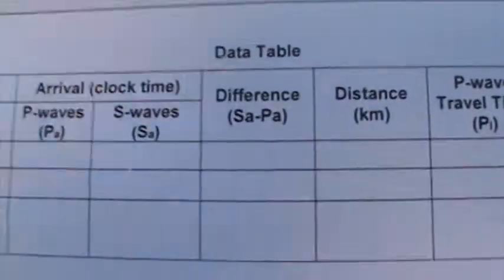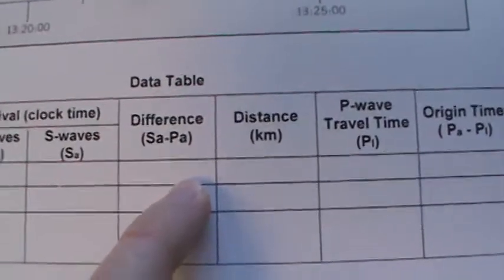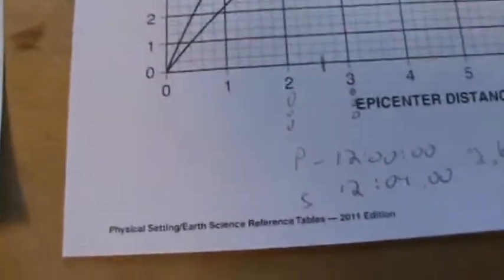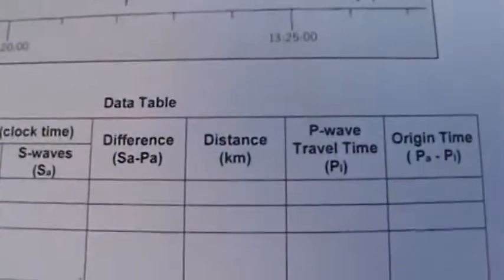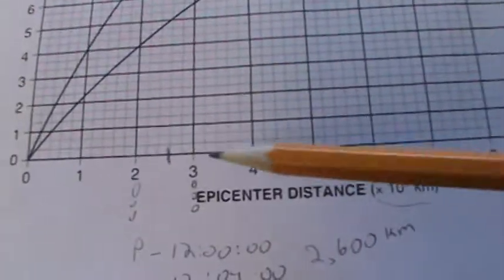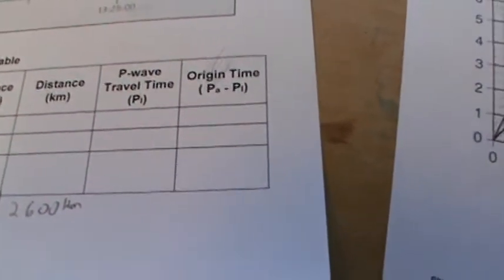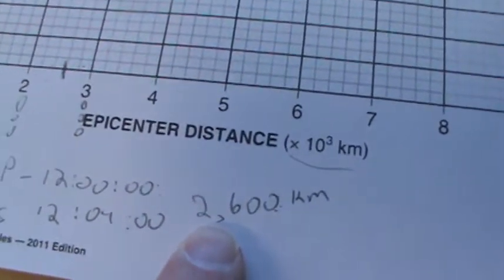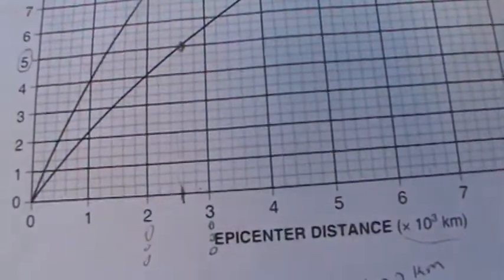How to find time of Earthquake